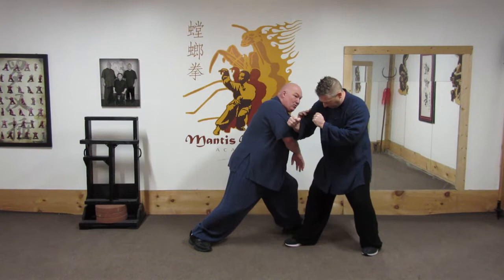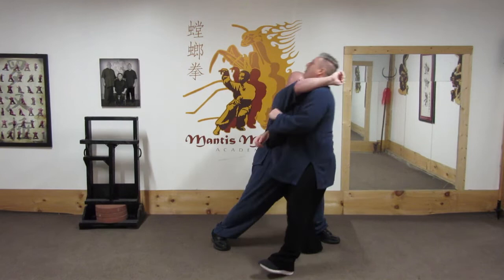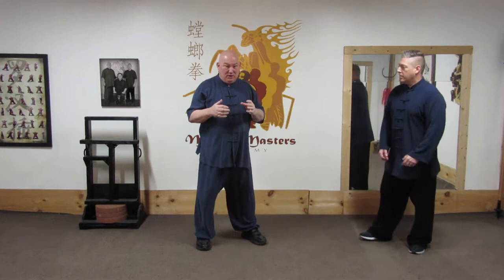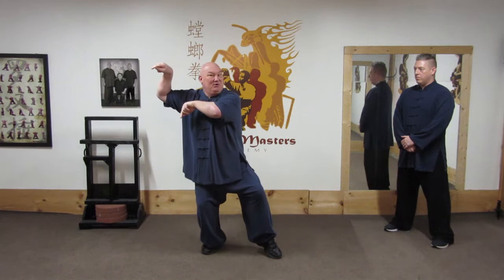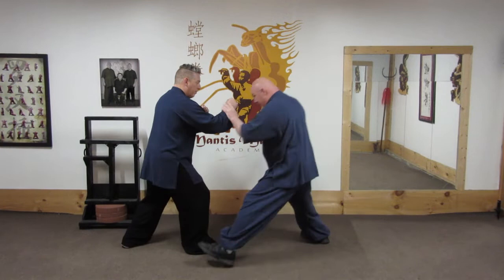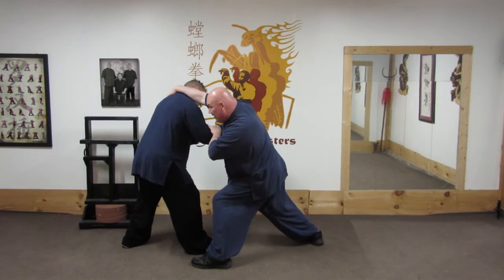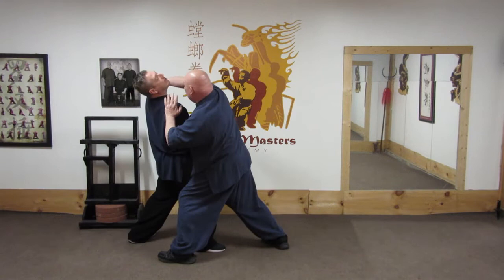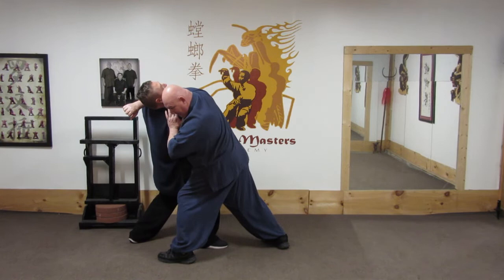Luanjie Application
Here I demonstrate one of my favorite fighting combinations found in the Hao family Praying Mantis form, Luanjie.